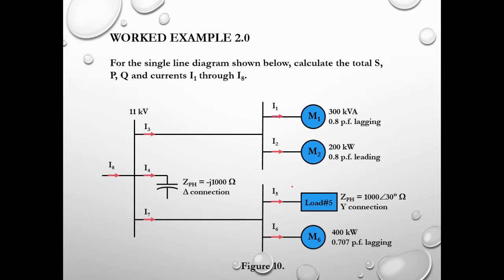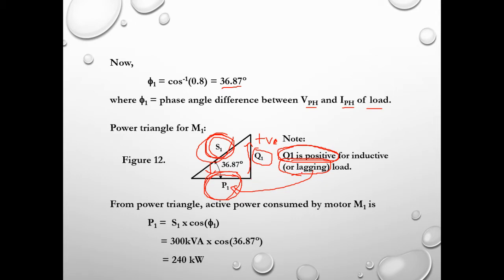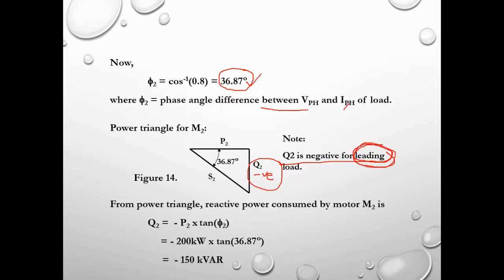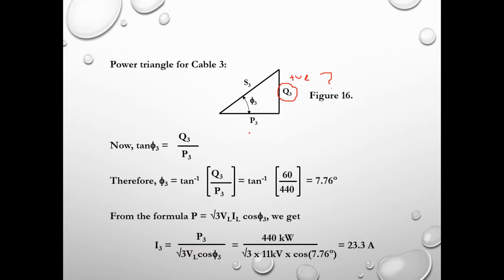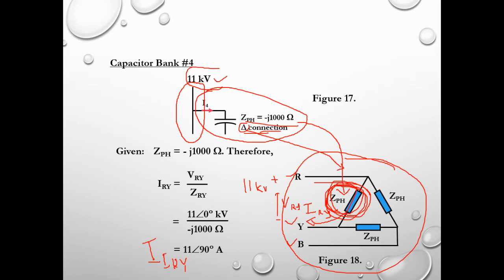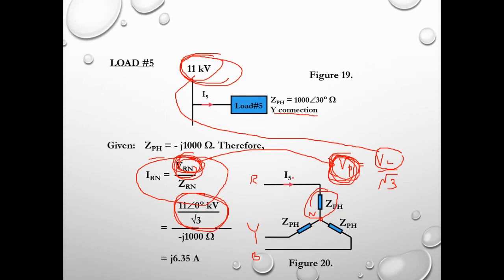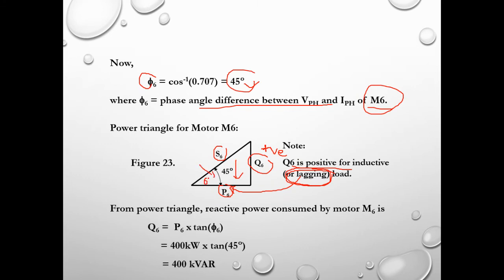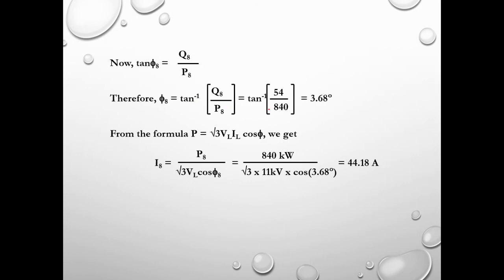Polyphase Circuit (Topic 5 : Single Line Diagram) - Part 2/3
This video discusses about Topic 5 of Single Line Diagram - Part 2/3

1. Explain basic arrangement of power system components in an electrical installation or an electrical system from its single-line diagram.
2. Calculate the required ampere sizes for the distribution equipment necessary for an electrical design.
3. Draw the single line diagram of an electrical installation or an electrical system based on the given requirements and criteria.